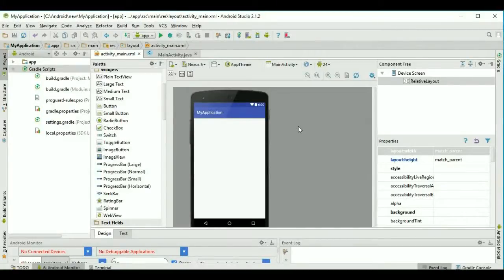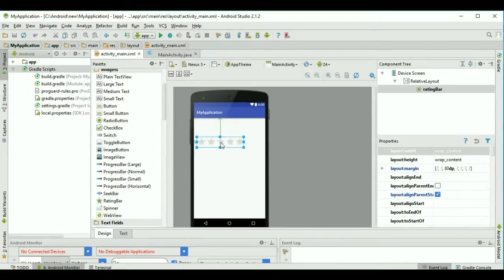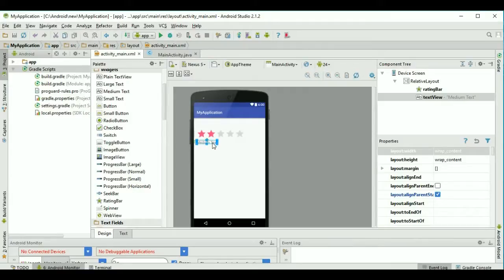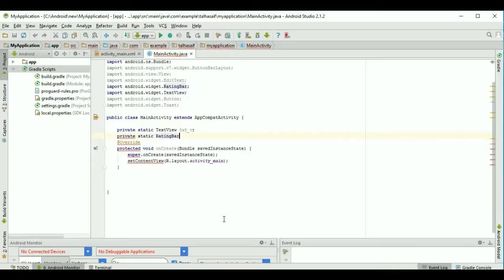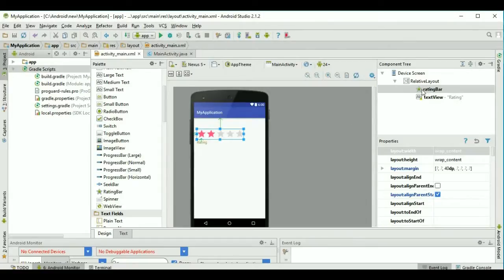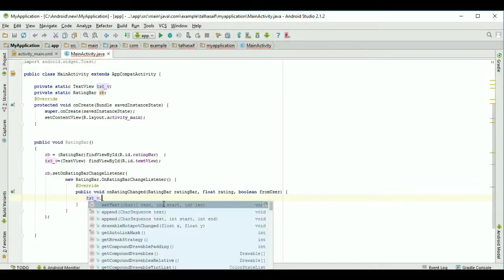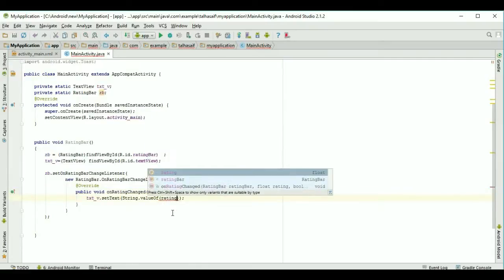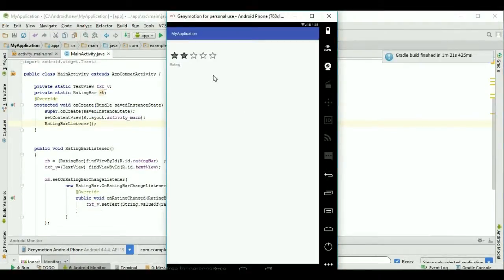Android Tutorial#7: How to Use RatingBar in your App (Part-1)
Our Motto: "Don't Copy, Try to Understand"
In this video, you will learn to use RatingBar in your Application.